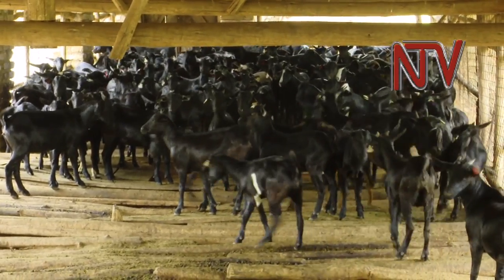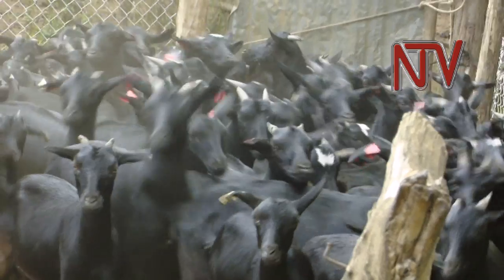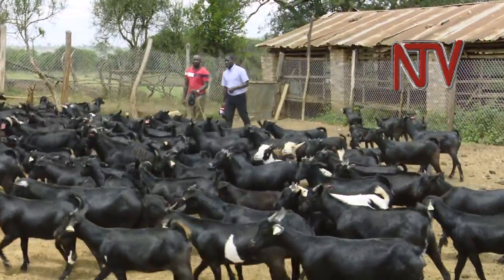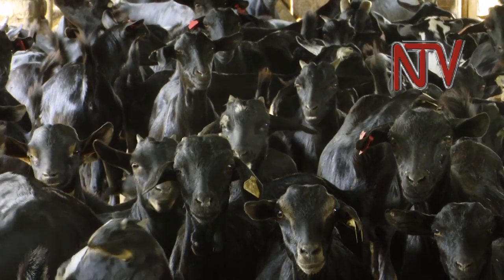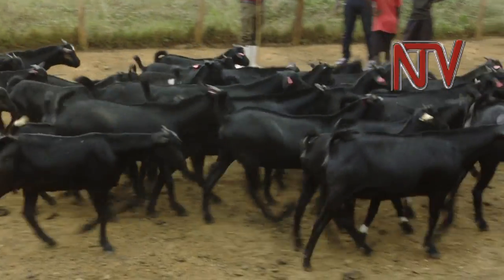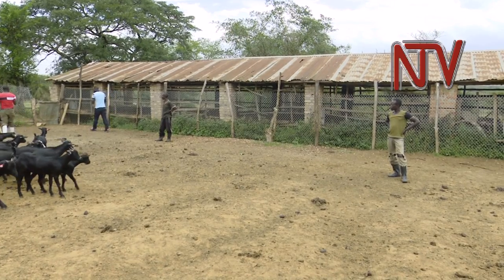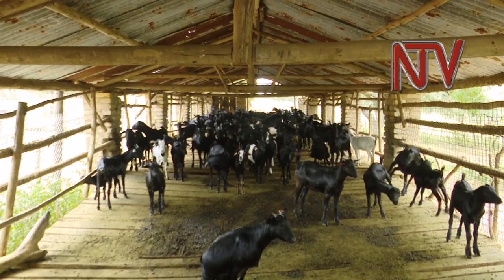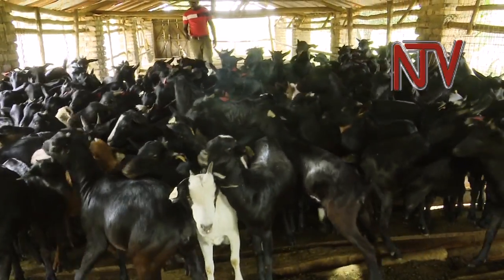On The Farm: Keeping the Mubende local goat breed for commercial purposes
On the farm this week, we look at how livestock farmers can keep the mubende local goat breed for commercial purposes.